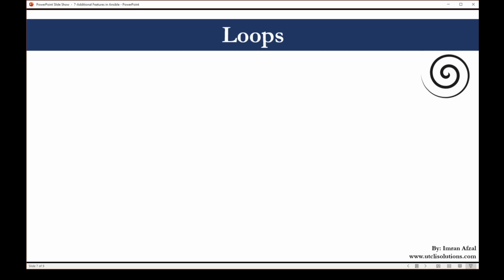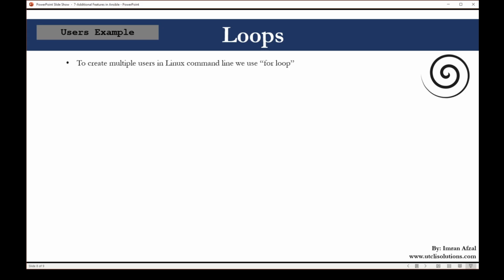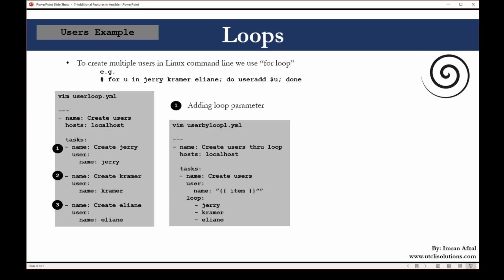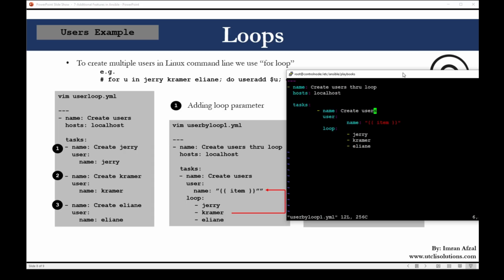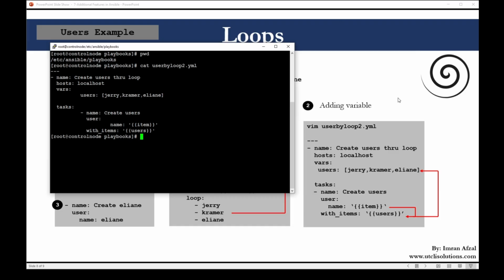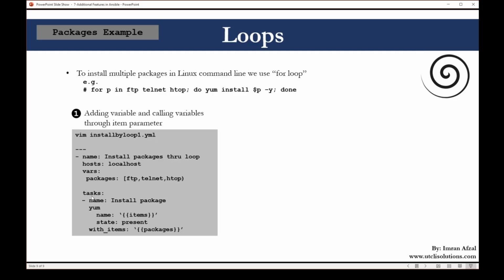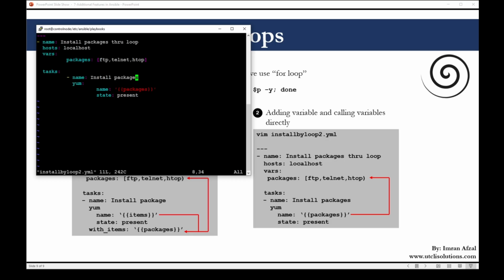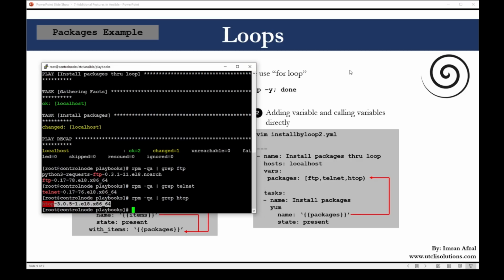Loops - Linux Red Hat Certified Engineer (RHCE - EX294)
Welcome to the Linux Red Hat Certified Engineer (RHCE - EX294) Course, your complete guide to mastering Red Hat Enterprise Linux automation with Ansible. This course is designed to help you gain the practical knowledge and hands-on skills required to pass the RHCE (EX294) certification exam and excel in real-world Linux system administration.

You’ll learn how to automate essential tasks, manage systems at scale, and use Ansible to configure, deploy, and secure Linux environments effectively. From writing playbooks and managing users to configuring services and troubleshooting, this course gives you the tools to work smarter, faster, and more confidently as a Linux professional.

Whether you’re preparing for the RHCE exam or advancing your career as a Linux System Administrator, this course has you covered. It’s built step-by-step to take you from foundational automation concepts to advanced real-world implementations.

or